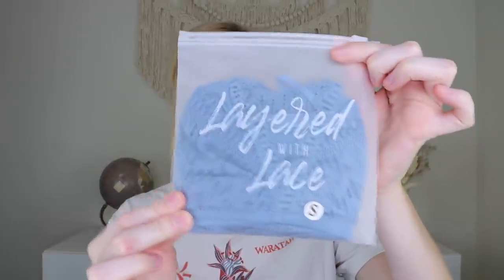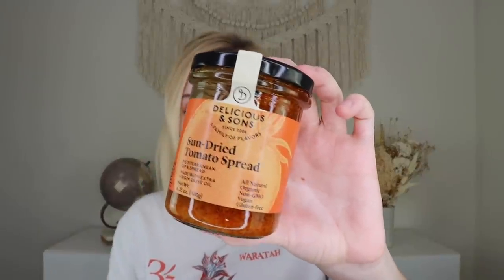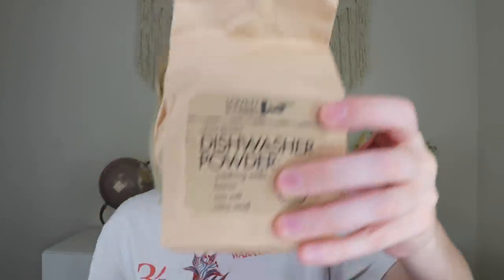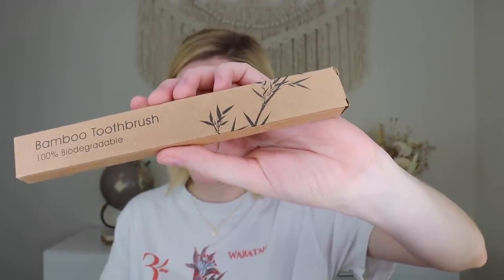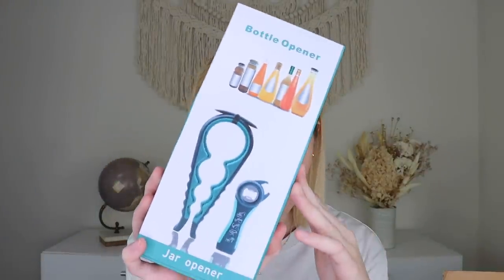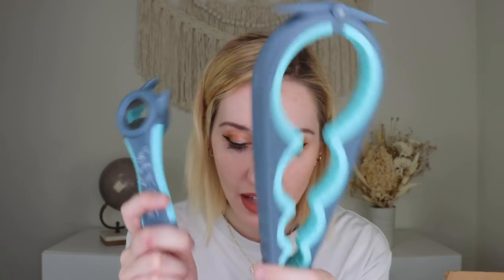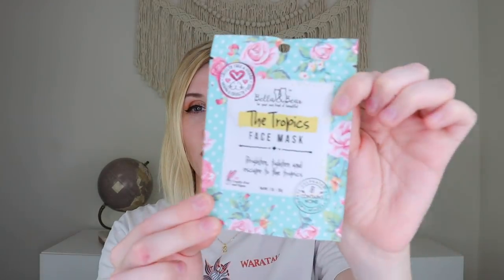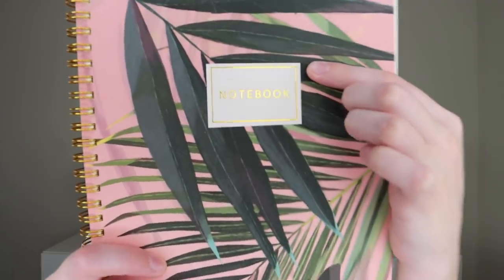Subscription Box Sunday | Vol. 1 June 2022 | SUCH GOOD BOXES!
0:00 Intro
2:25 Layered With Lace
6:44 Kiwi Eco Box
14:53 Dot Boxx
24:50 Journal Junk Sak
28:38 Journal Junk Box

Layered With Lace: Get your first box for $10 using code SUBBOXLOVER